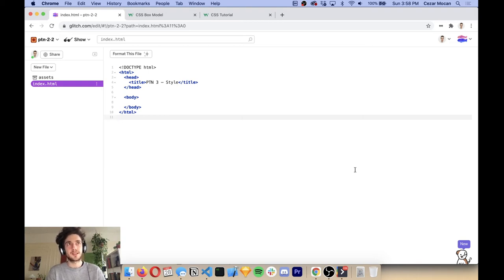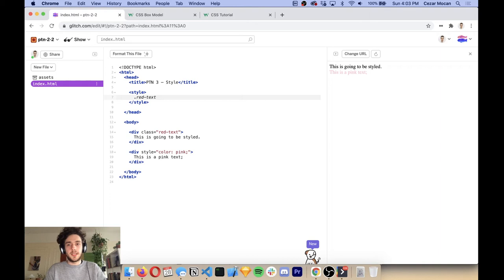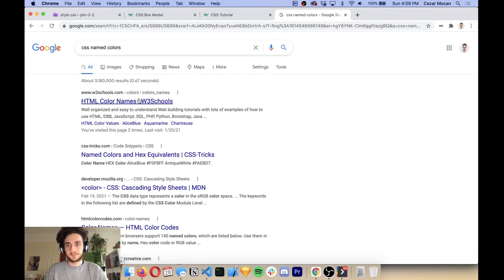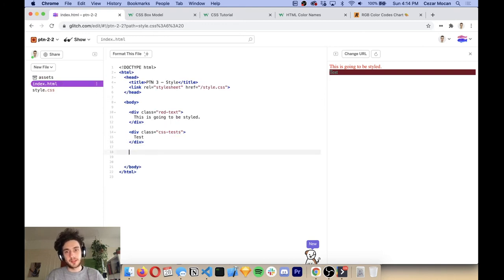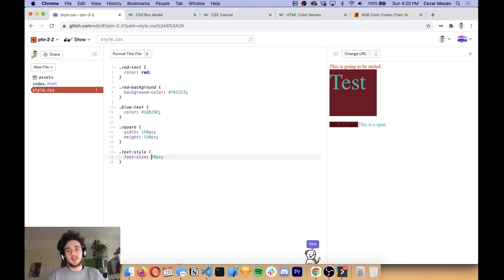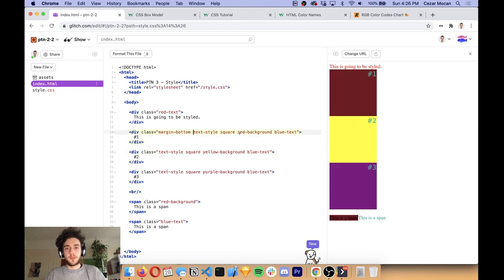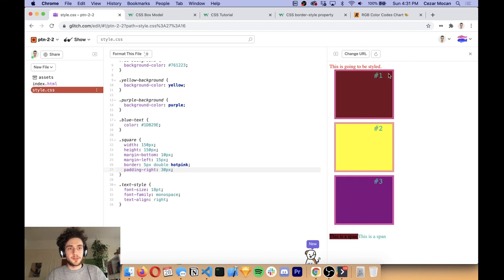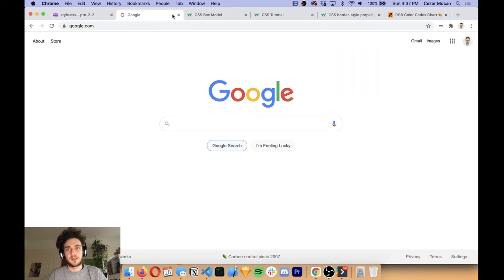[Programming the Net] #2.2 – Introduction to CSS